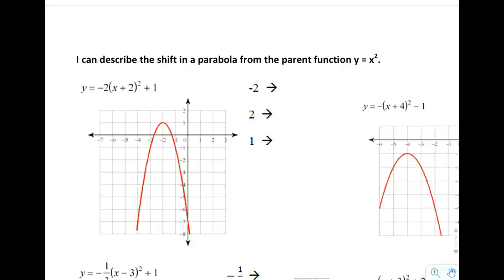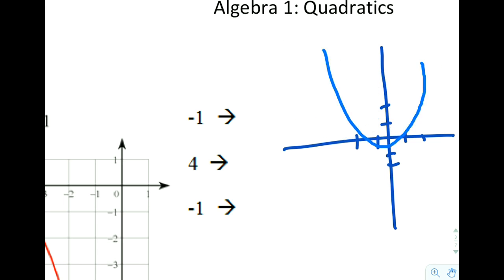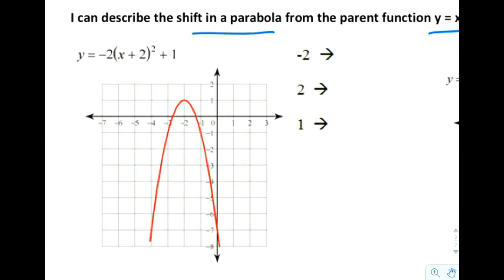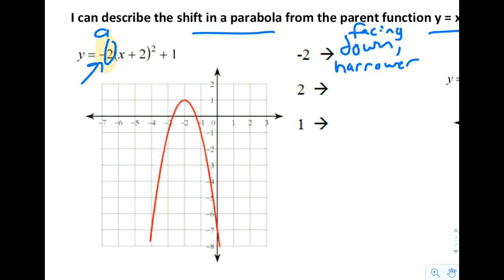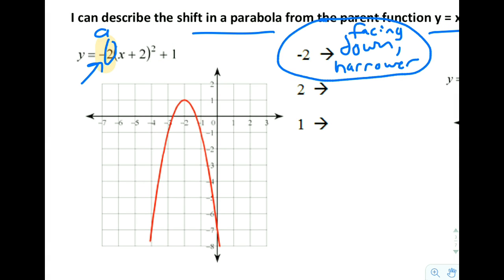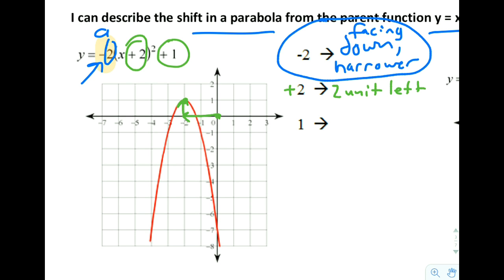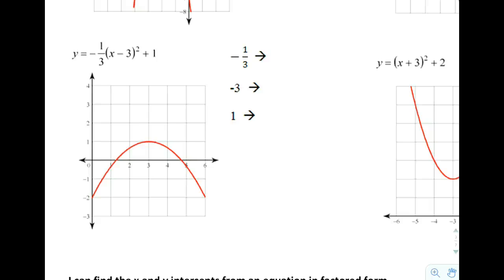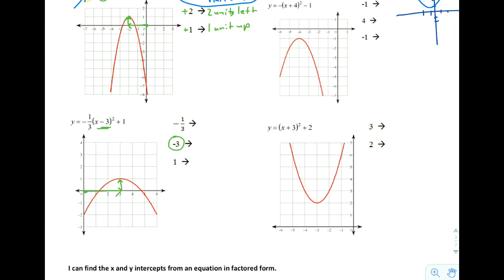Quads: vertex form shifts